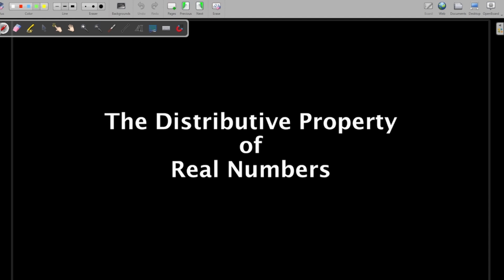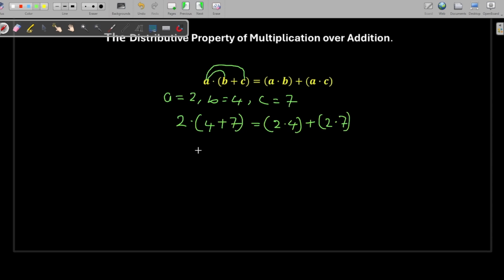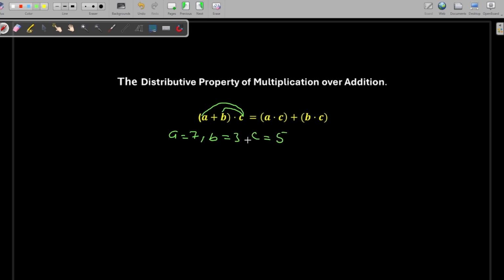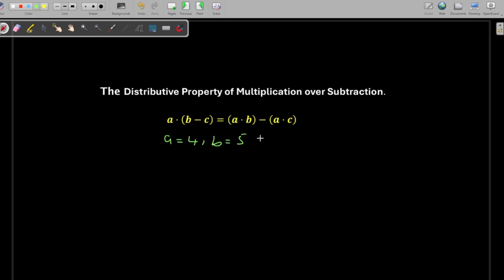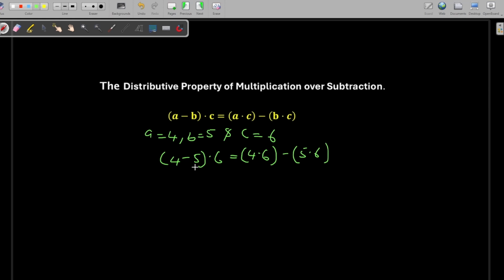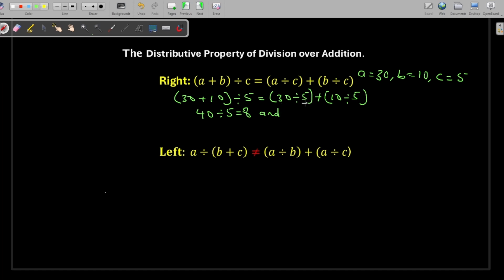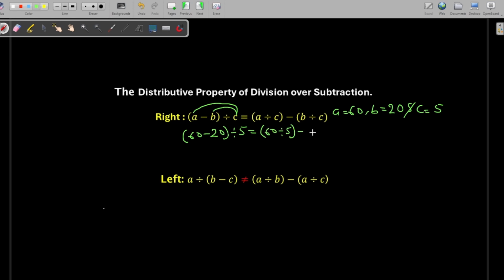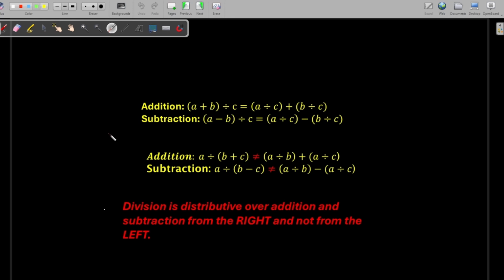Master the Distributive Property of Real Numbers (Part 3 – Real Numbers Series)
Struggling with algebra? Wondering how to simplify expressions using the Distributive Property of Real Numbers? In this Part 3 of our Real Numbers Series, you'll master the Distributive Law — one of the most powerful tools in algebra and engineering mathematics.
We break down the formula a(b + c) = ab + ac, explain the logic behind “spreading” the multiplication, and walk through challenging examples step by step to help you build confidence and speed in solving math problems.
Whether you're in middle school, high school, or college, this lesson will make algebra make sense. Ideal for engineering students, exam prep, and anyone learning foundational math skills.
🎯 What you’ll learn:
• What is the distributive property?
• Why it's important in real-life and STEM fields
• How to solve problems like: 3(4 + 5), 2x(3x + 5), and more!